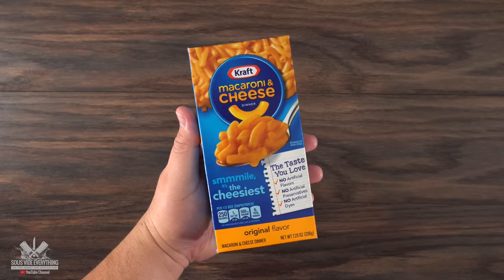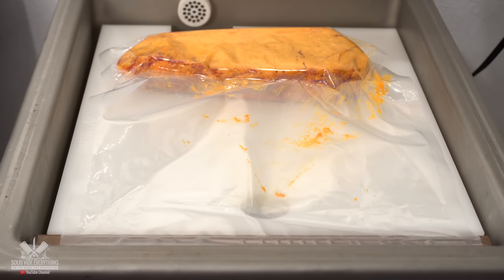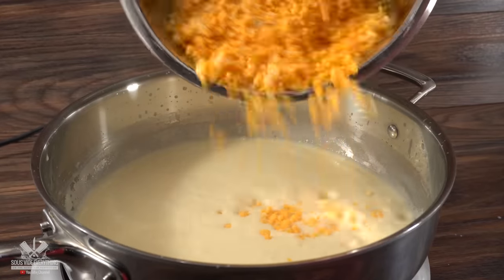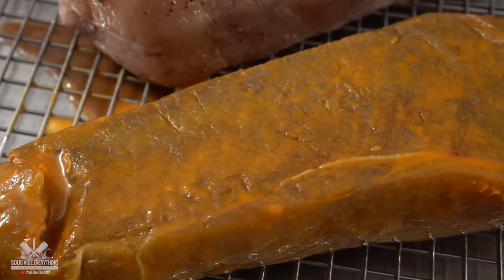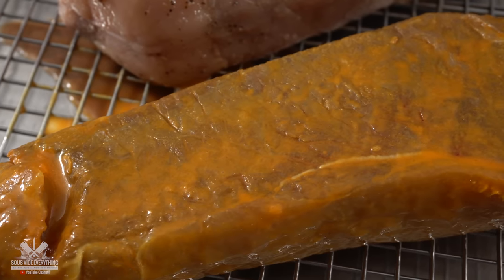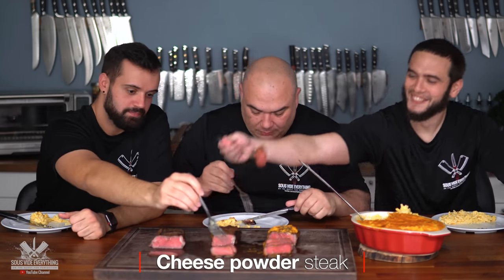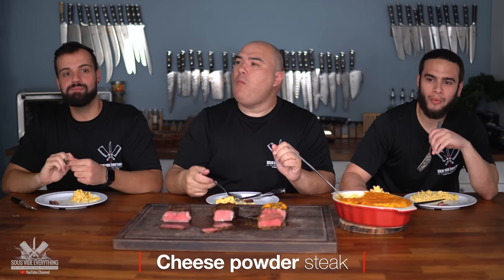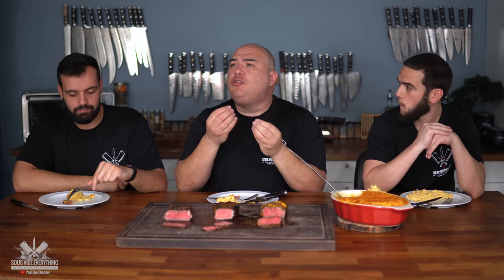They all said use MAC & CHEESE seasoning on STEAKS, so we did!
I love mac and cheese and today I was asked in the comments to try mac and cheese as steak seasoning. There is no way I will let you down, so I did and the results are in.

* SVE MERCH *
* MAIL TIME Want to send something?
13876 SW 56th Street (№128)

* EVERYTHING I USE in one LINK *

* VIDEO EQUIPMENT *
Main Camera